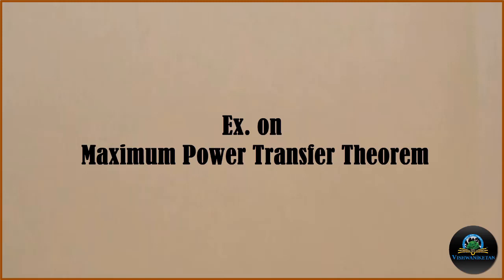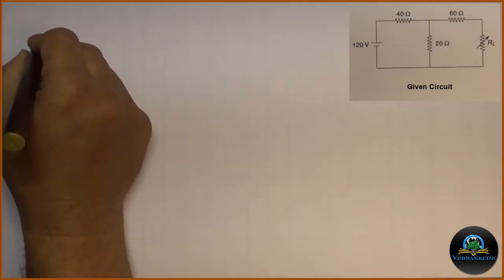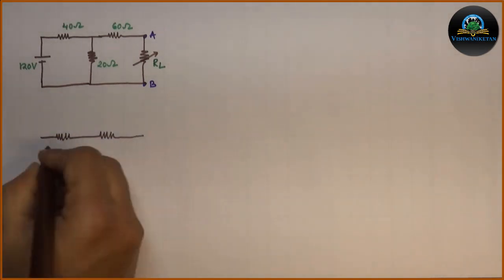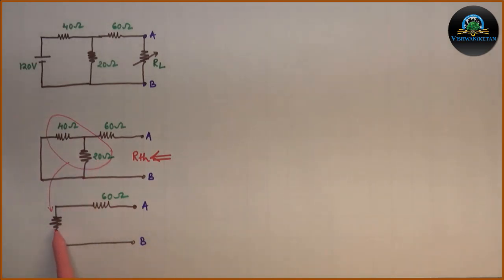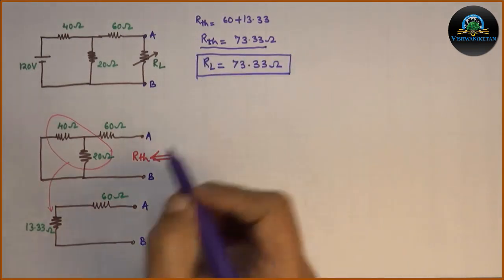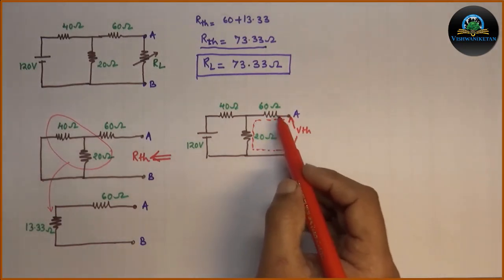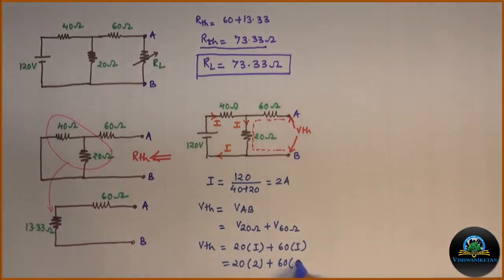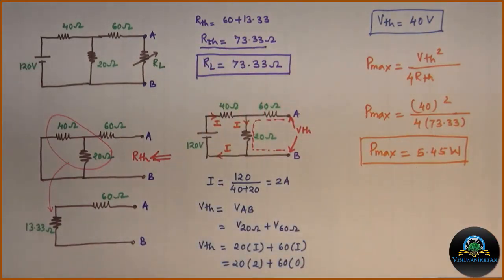VIDEO 21: Basic Electrical Engineering - BEE : Ex. on Maximum Power Transfer by Prof. Mandar Dixit.